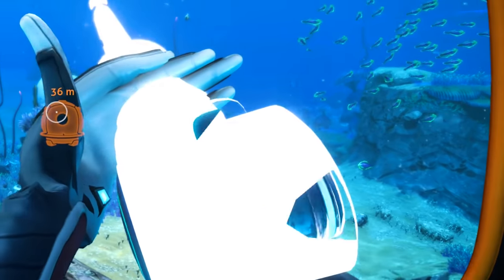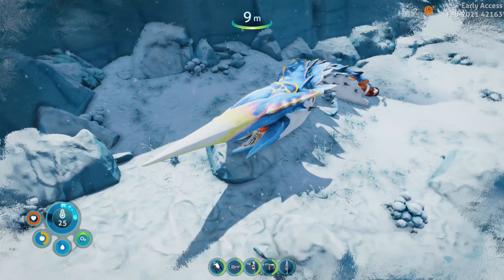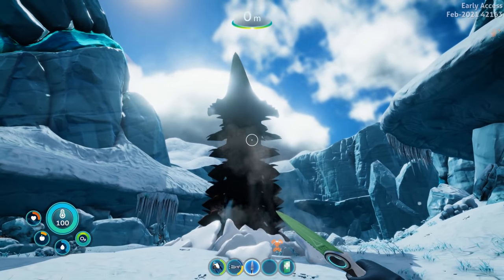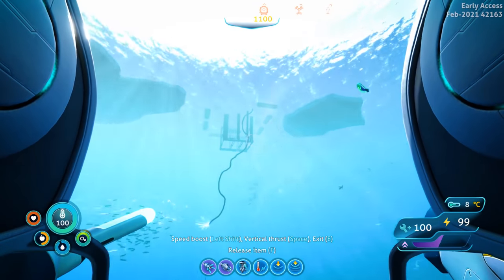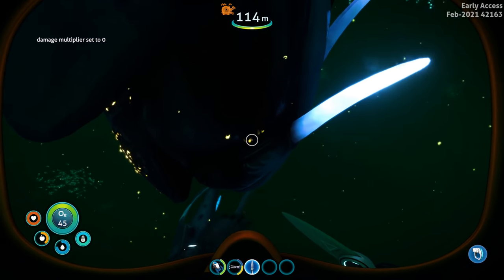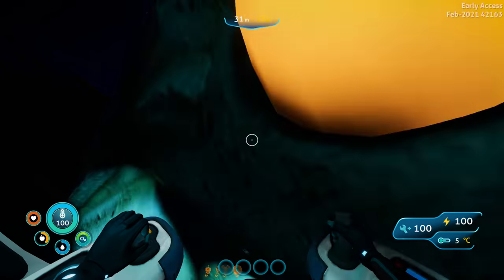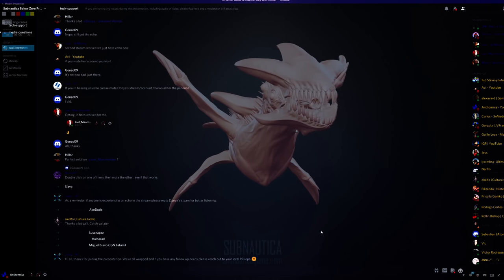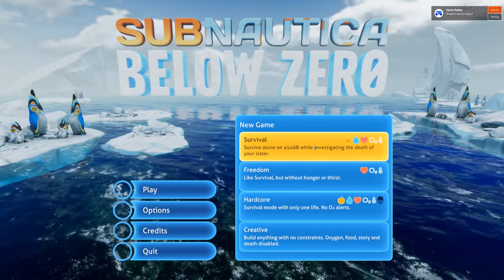The Forgotten Leviathan That Became Invincible - Subnautica Below Zero - A Gargantuan Teaser Update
» Discord➜ Discord.gg/IslaNycta